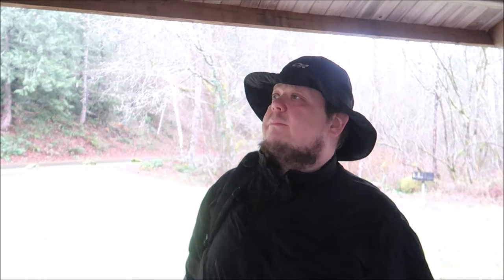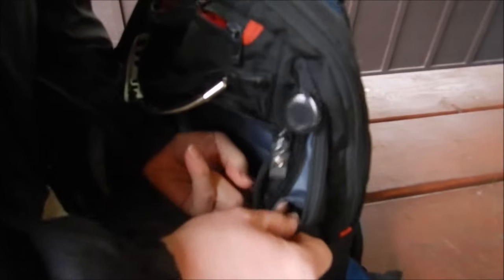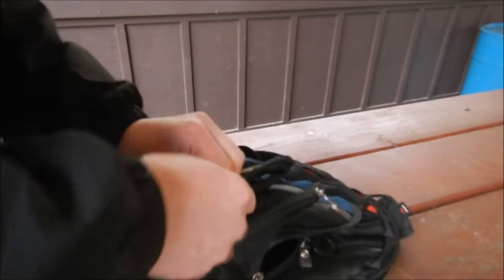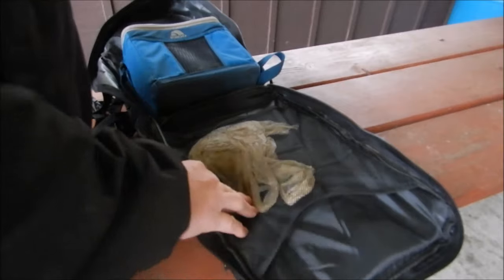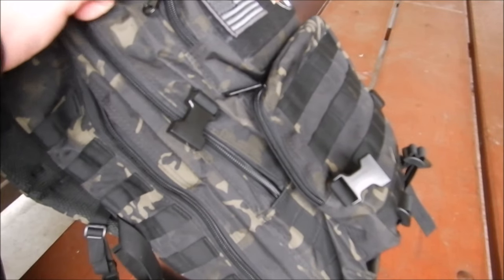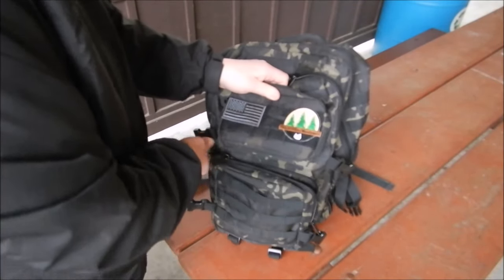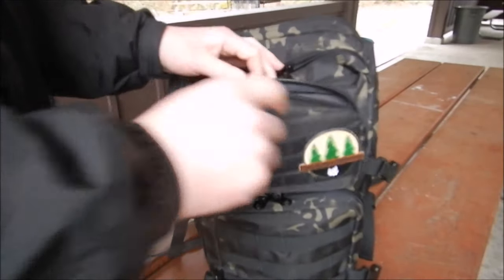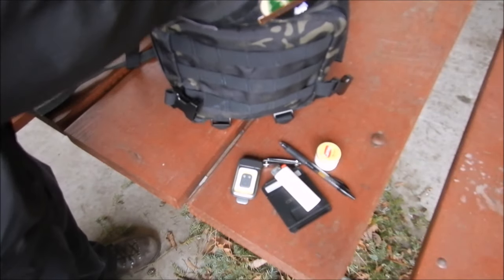ProCase 40L Backpack - New Work EDC bag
Backpack size: 19.68"×11.8"×11"; Capacity: 40L.
With its large size and multiple pockets, this bag is ideal for storing your clothes, first aid kit, water bottles, food,  and other tools.
Waterproof (says the Amazon page, not me) 600D Oxford Fabric